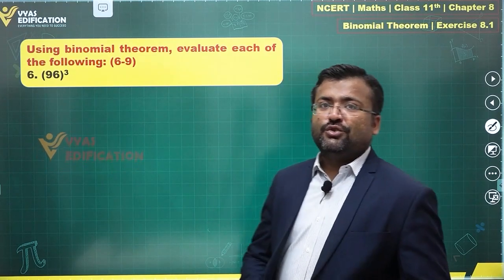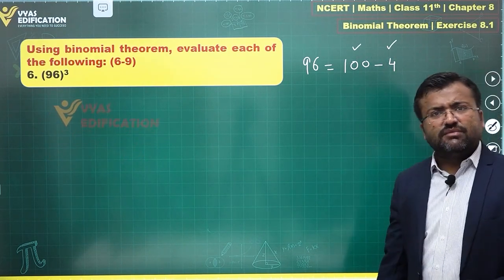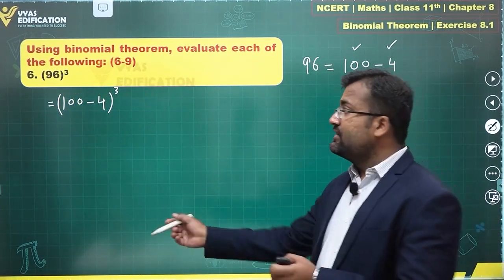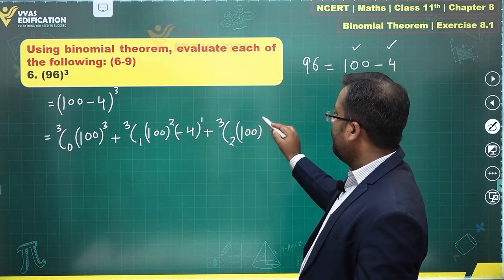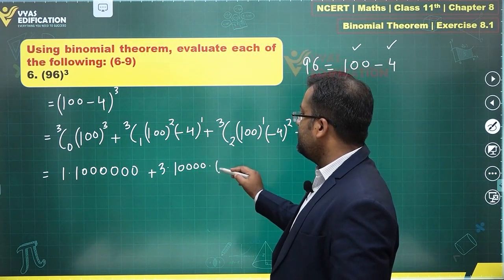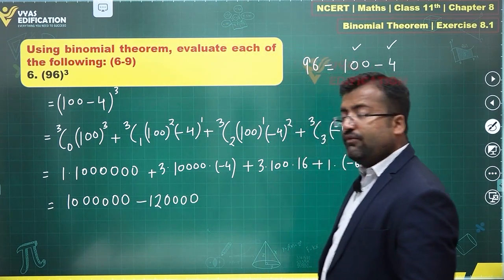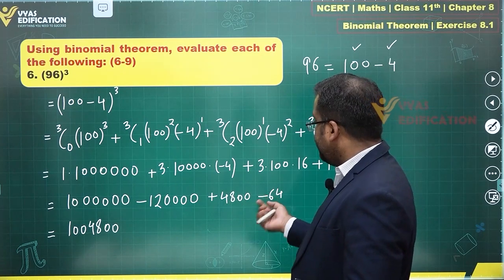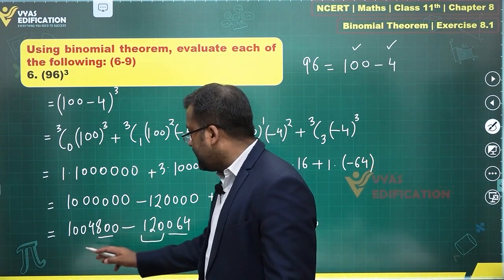NCERT 11th Maths Chapter 8 Exercise 8 1 Q 6 Binomial Theorem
Using binomial theorem, evaluate each of the following: (6-9)
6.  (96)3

12th Passed or currently in 12th  Students - Path Breaker JEE (1 Year online exhaustive course)

For NEET
12th Passed or currently in 12th  Students - Path Breaker NEET (1 Year online exhaustive course)

CBSE Solutions
NCERT Solutions
NCERT 11th
NCERT 11
CBSE 11th
11th Solutions

 (96)3